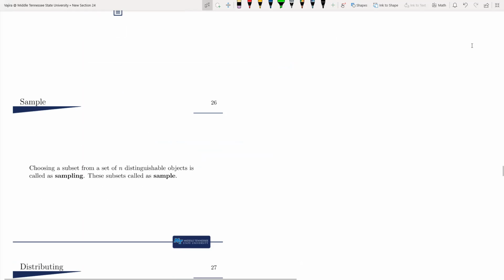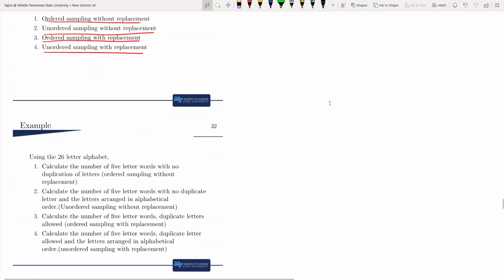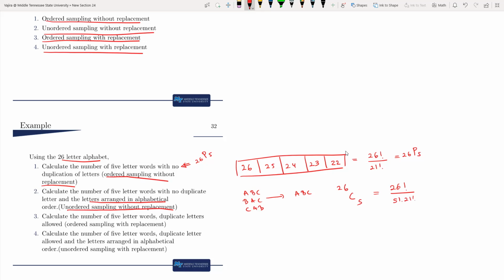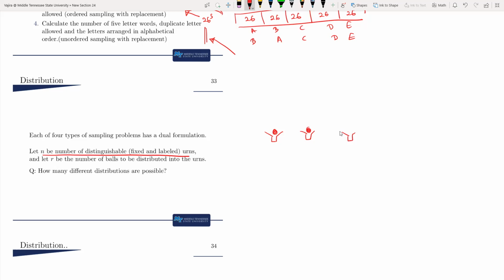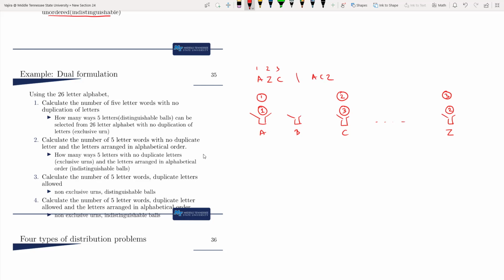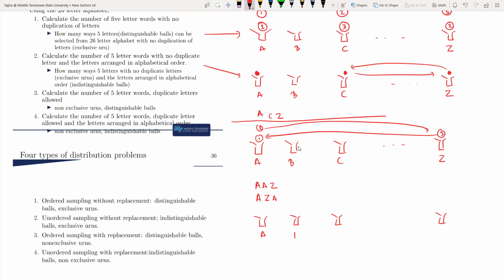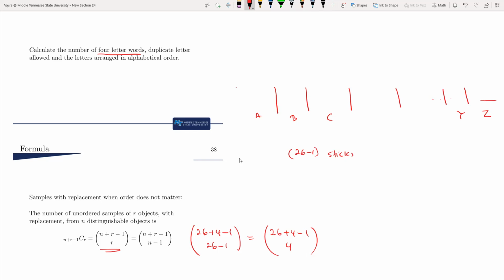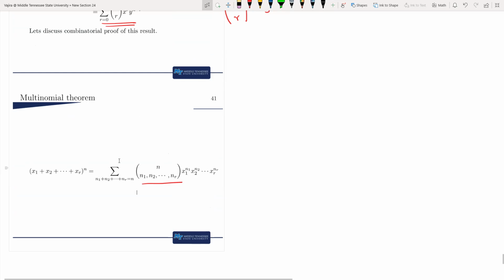SOA Exam P Module 2 Part 2